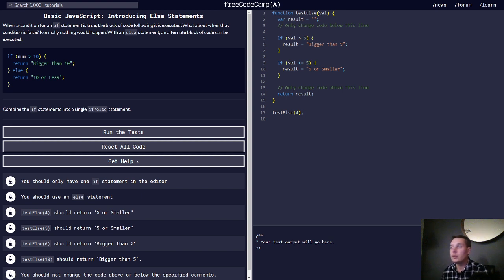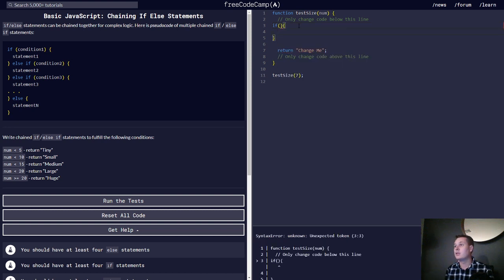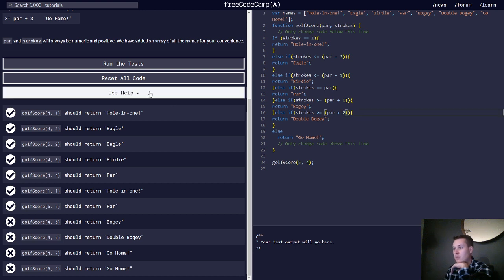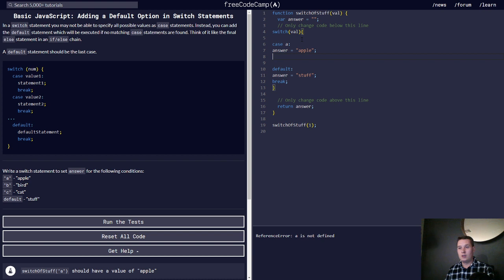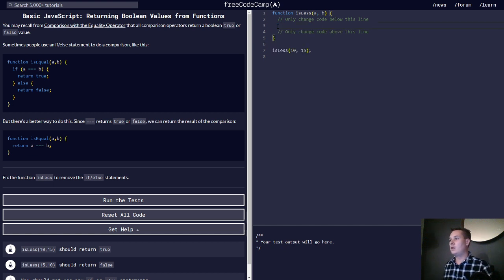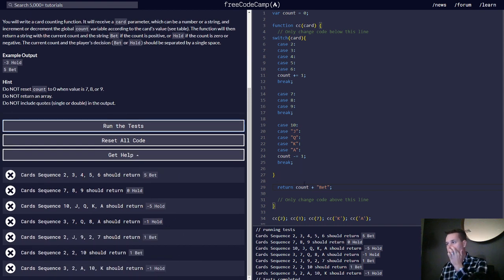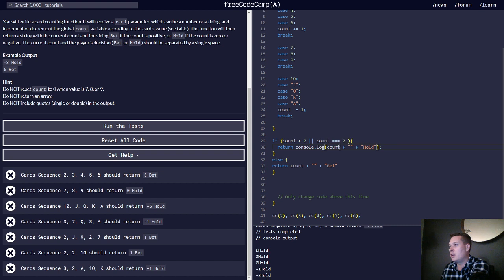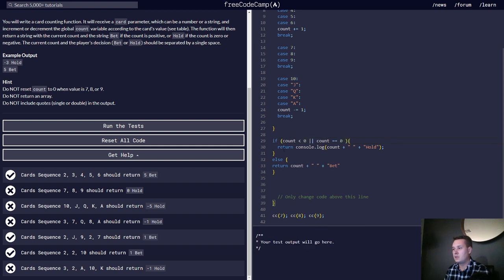Live Stream - Javascript Algorithms & Data Structures | Basic Javascript Section Pt 3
Follow along as I work though Free Code Camp's Javascript Algorithms & Data Structures Course.

This is live coding! You will see me make mistakes (and explain how and why I made them) in real time.

Nothing in the stream is pre-scripted I am just working through the course content.

Comments and suggestions welcome anytime and I will be stopping periodically to read and reply to comments along the way.

If you are new to programming please follow along and learn to code while you watch.

- Introducing Else Statements
- Introducing Else If Statements
- Golf Code
- Selecting from Many Options with Switch Statements
- Adding a Default Option in Switch Statements
- Multiple Identical Options in Switch Statements
- Return Early Pattern for Functions
- Counting Cards